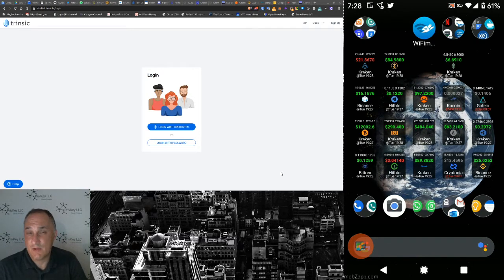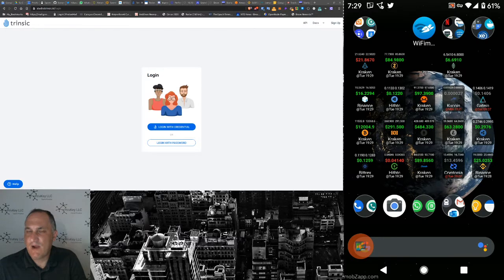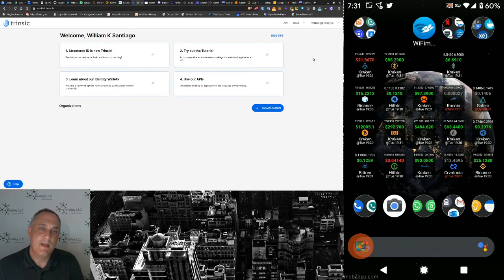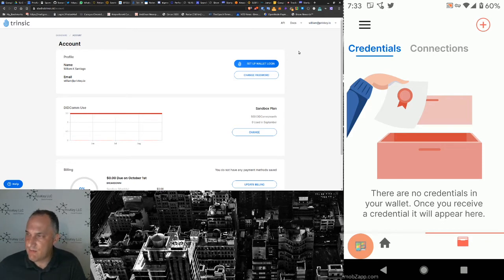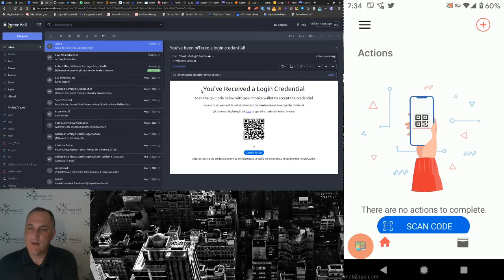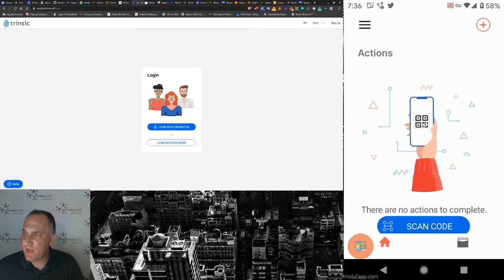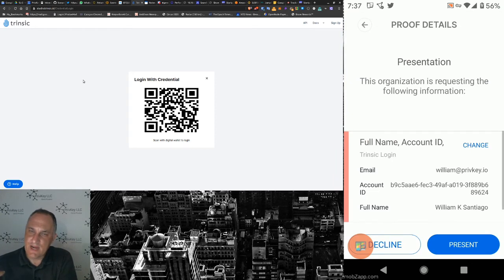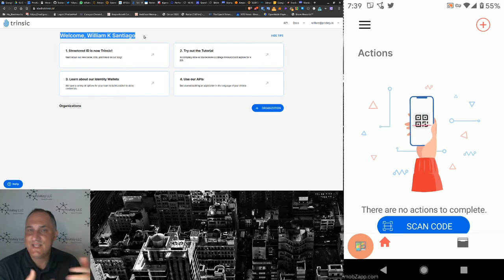(SSI) Self -Sovereign Identity Solution and DIDs Demonstration - Priv-0002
This video depicts the ability to use pass-wordless credentials using (SSI) Self -Sovereign Identity Solution and DIDs blockchain.

This demo uses Trinsic Studio Dashboard @trinsic_id and @SovrinID infrastructure, also @DecentralizedID standard protocol that lets a DID have secure communications with another DID.